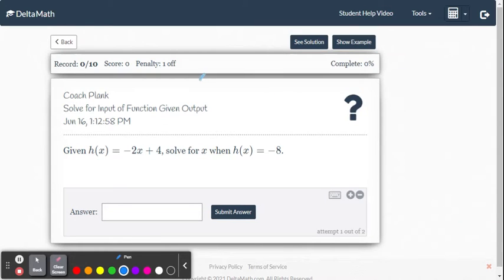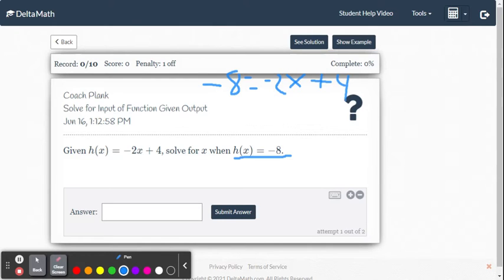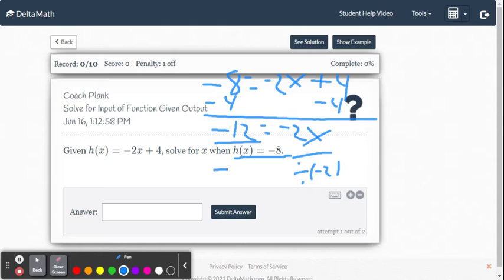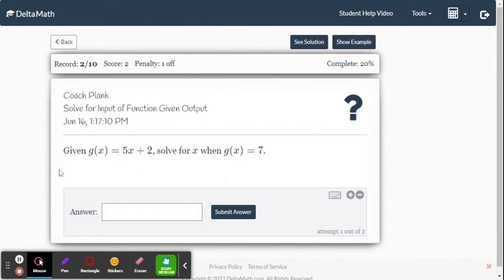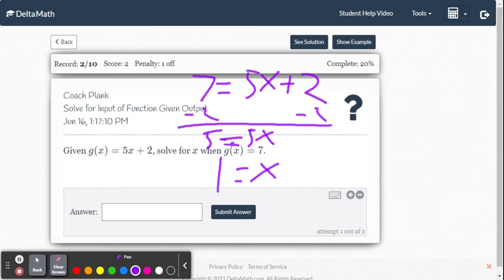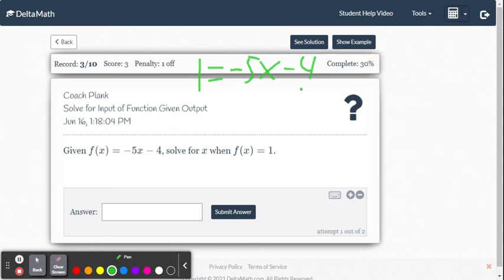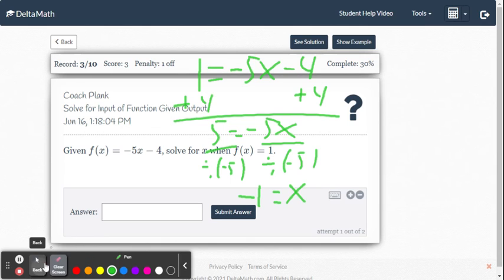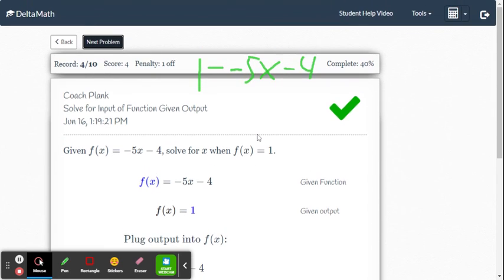DeltaMath: Solve for Input of Function Given Output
This video provides instruction to "Solve for Input of Function Given Output" problems within the DeltaMath online system.